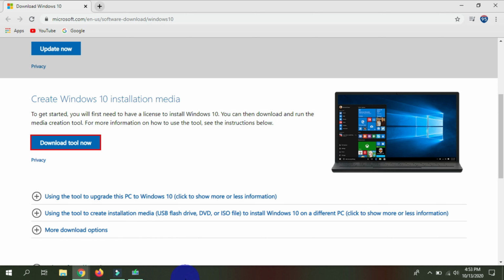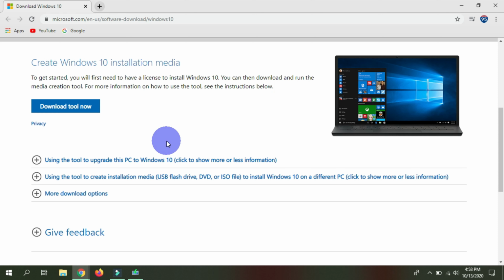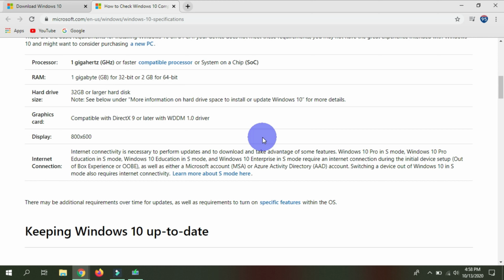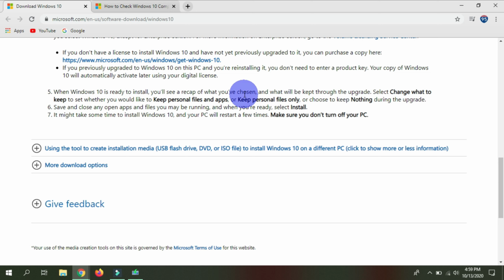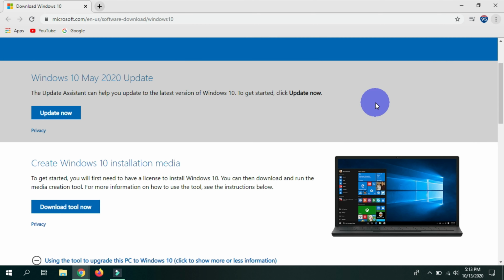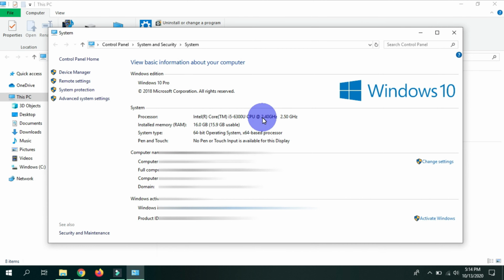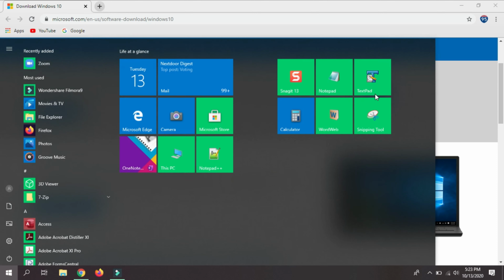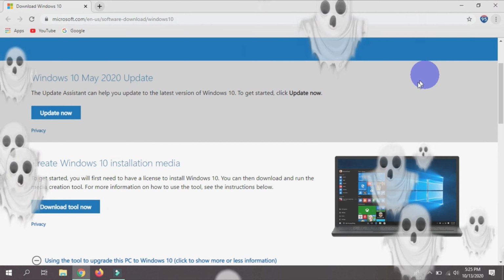How to Upgrade to Windows 10 for Free in 2021!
Upgrade to Windows 10 from Windows 7, 8, and 8.1 entirely for FREE!

As you may know, Microsoft no longer supports Windows 7 and won’t support Windows 8 either in the near future, so it is highly recommended that you upgrade your OS to Windows 10. Since with Windows 7, you are vulnerable to viruses and other cyber-attacks and you might as well upgrade from Windows 8 to Windows 10 if you’re getting it for free. *
🎬Watch my iOS 14 videos:
Check out this playlist to see all the features of iOS 14
⏱️Timestamps⏱️

✅Do Note: The upgrade is free from the official Microsoft website in the sense that you need a valid license of either Windows 7 or 8 to upgrade to Windows 10. So basically, you’re just going to “update” that license to the newer version and that's why you don’t have to buy Windows 10 software. However, if you don’t have a valid Windows 7 or 8 license, then you will just have to buy the Windows 10 software, but I’m assuming if you’re doing this, you probably have a valid license, so it shouldn’t be a problem.
➡️The important takeaway from this video is to show you how you can upgrade your Windows software.

You are also free to ask any other tech-related questions that you may have, I will try my best to answer them!

▬ STAY UP-TO-DATE! ▬
🎃Happy Halloween! 🎃